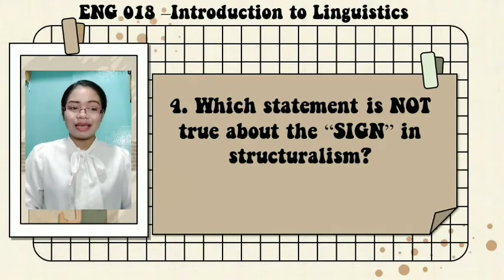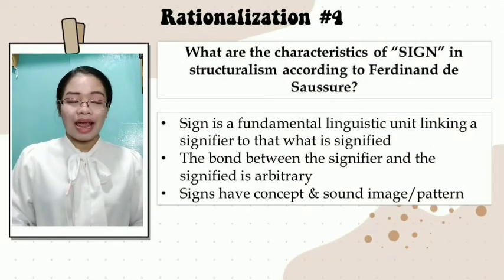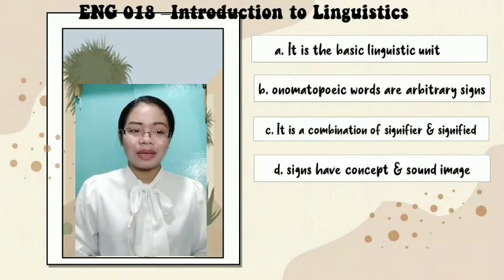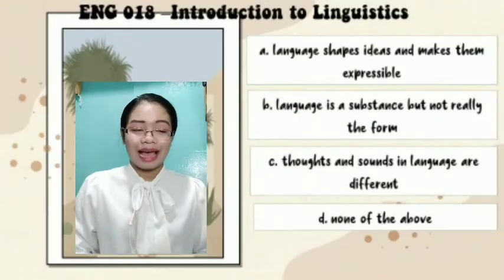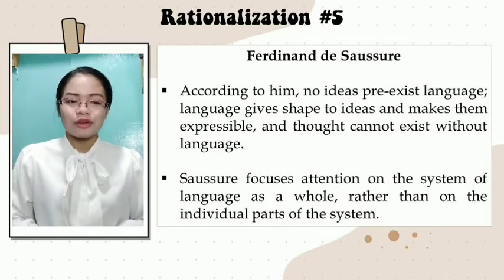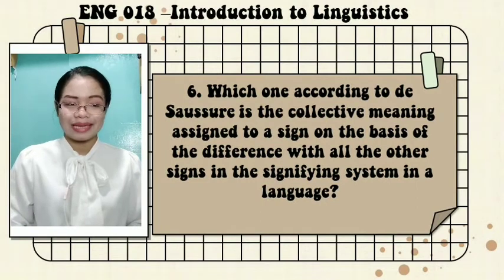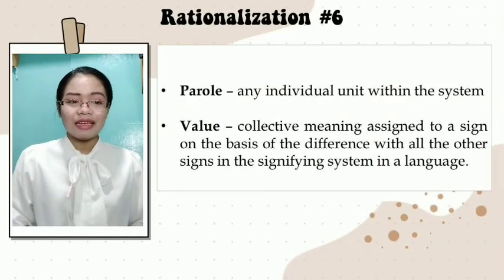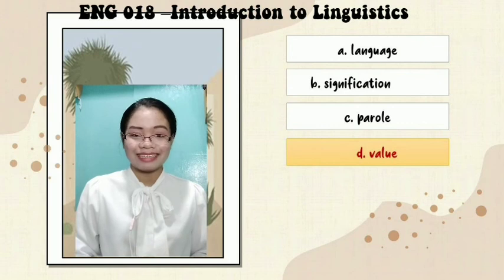BLEPT Review 2021 | Introduction to Linguistics